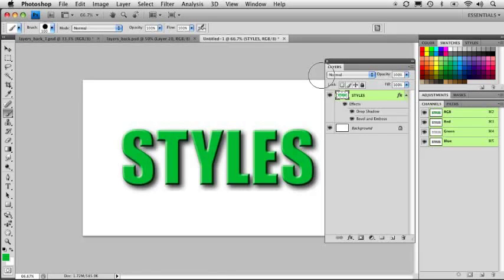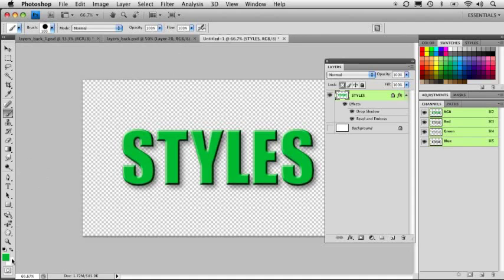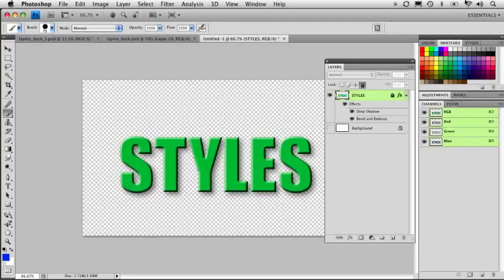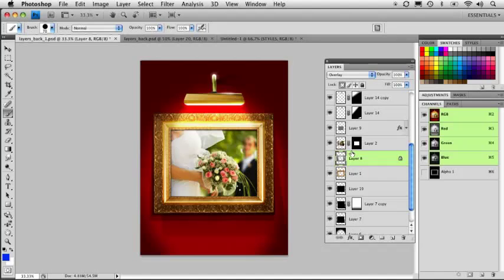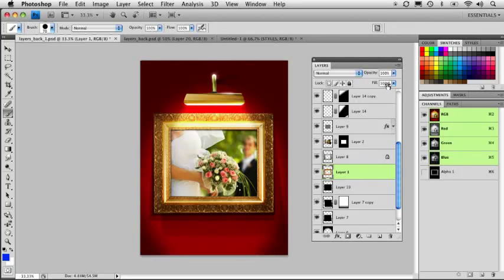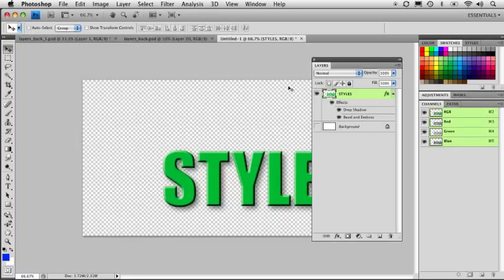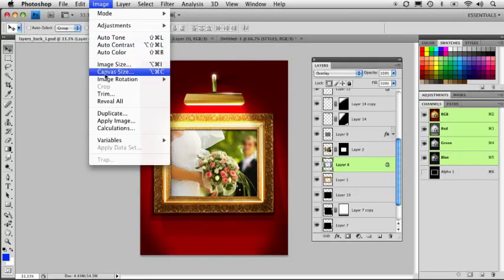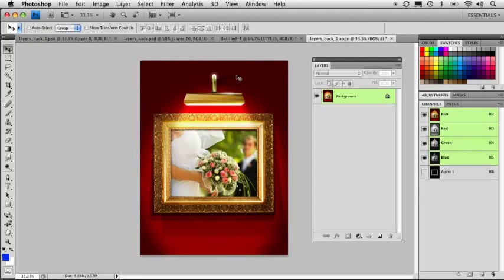13 Working with Layers in Photoshop, Part 3 | Photoshop Tutorials for Beginners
13 Working with Layers in Photoshop, Part 3 | Photoshop Tutorials for Beginners